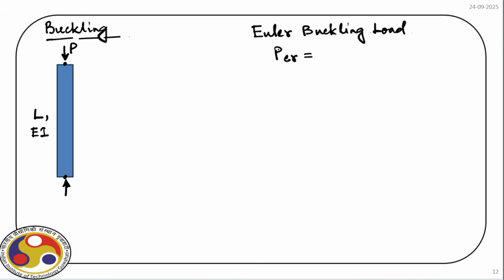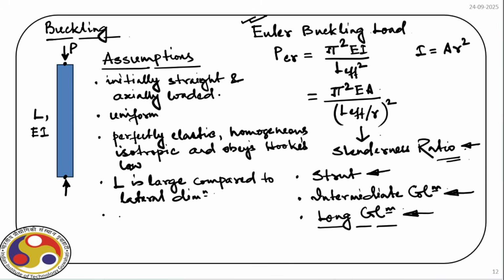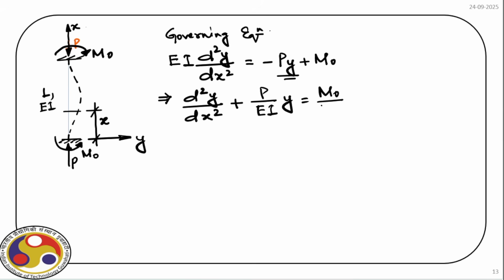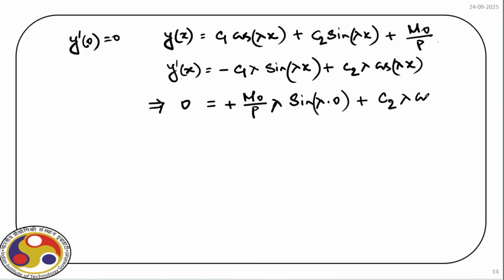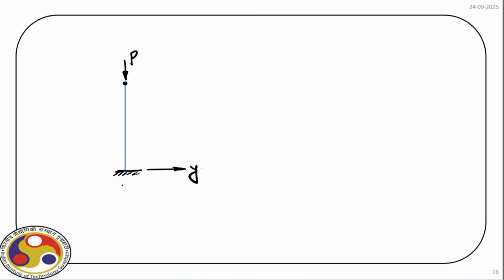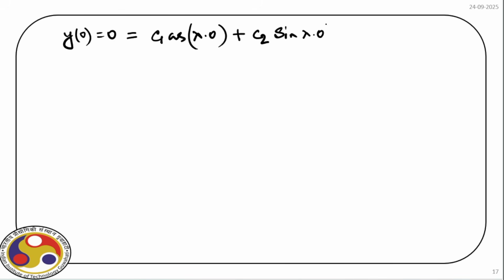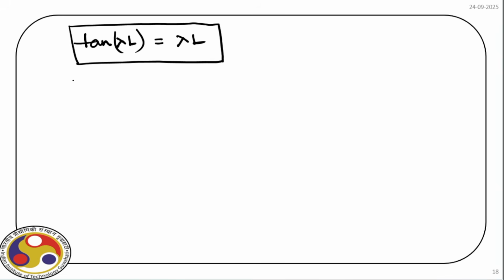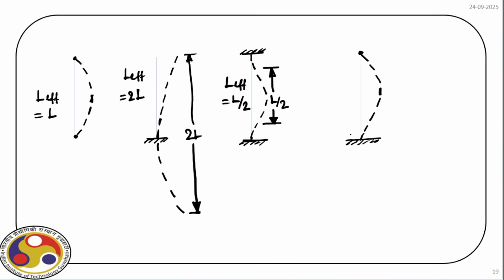Lec 45: Euler Buckling Load